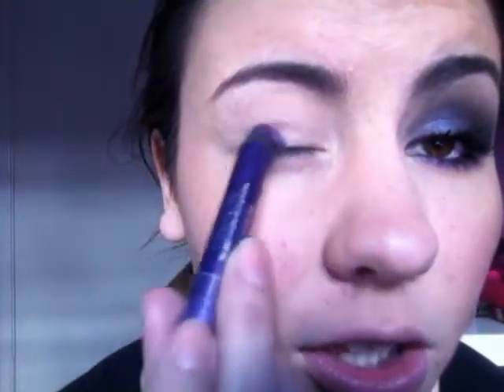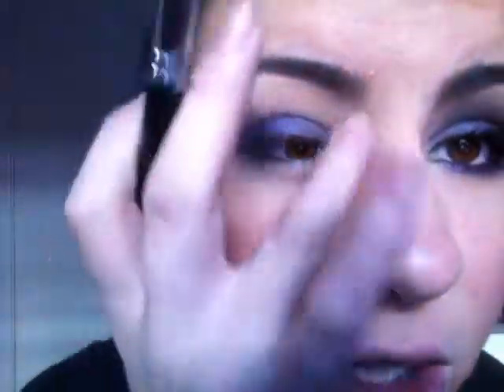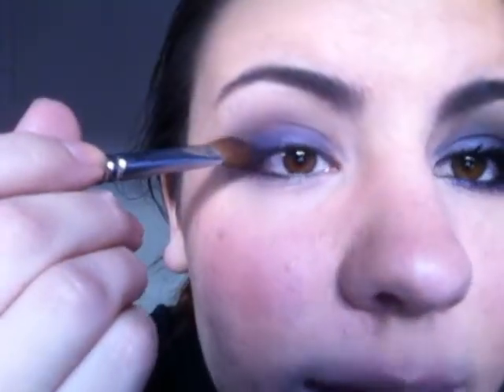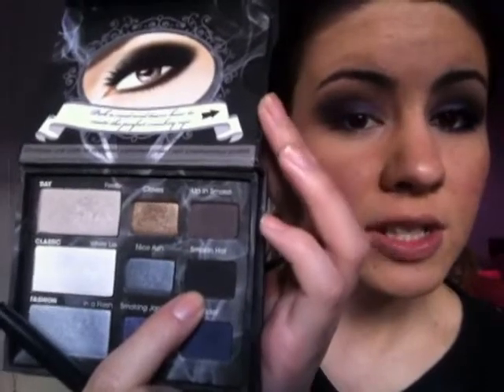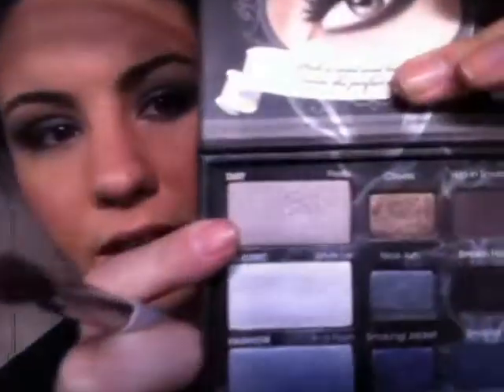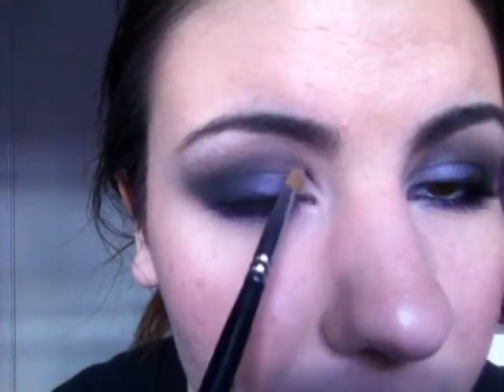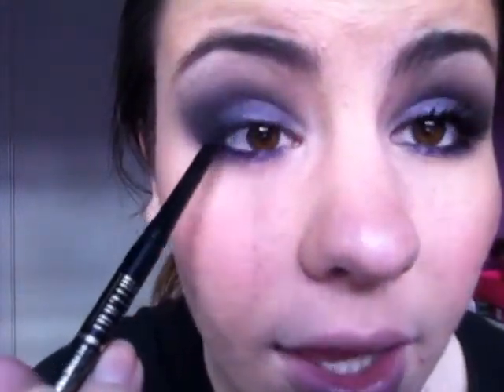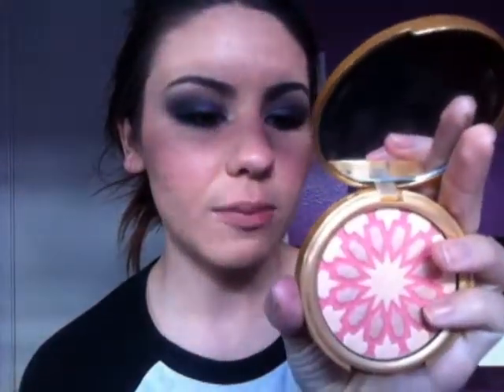Tutorial: Pretty in Purple (Too Faced Smokey Eye Palette)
*Some products were given to me in swaps/giveaways or as gifts, otherwise I purchased myself. :)